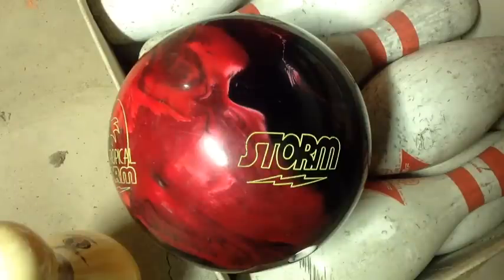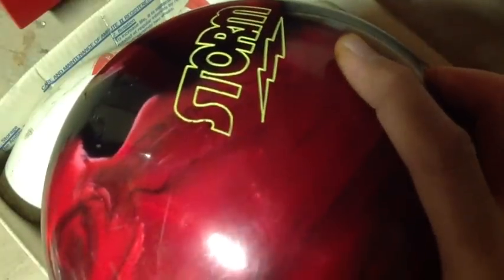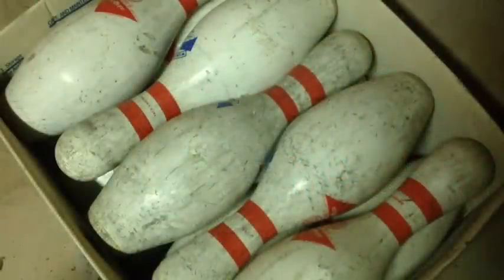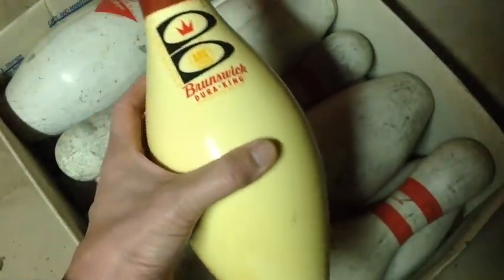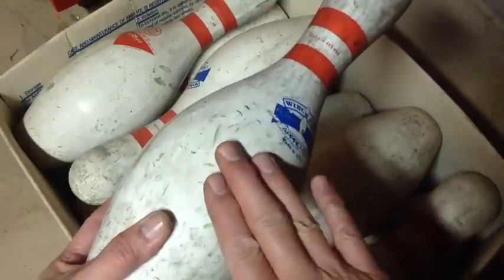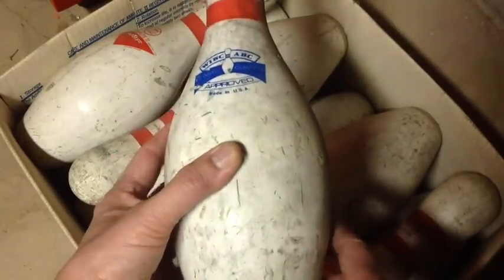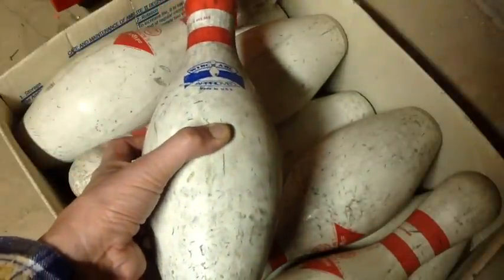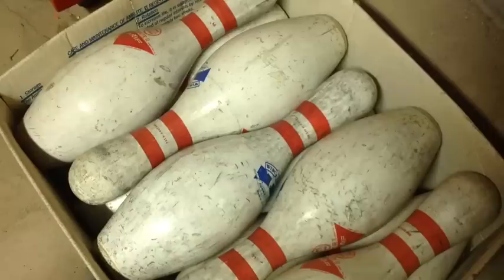Free Bowling Pin Targets Just Ask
All you have to do is ask, and bring the car around...